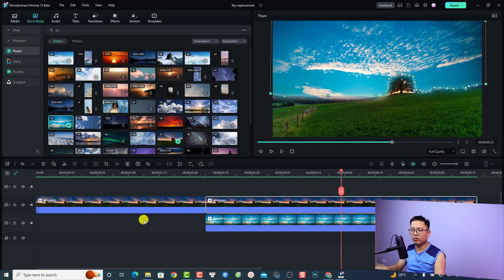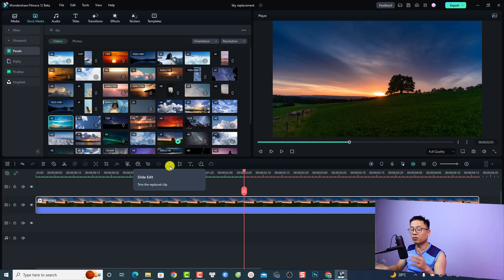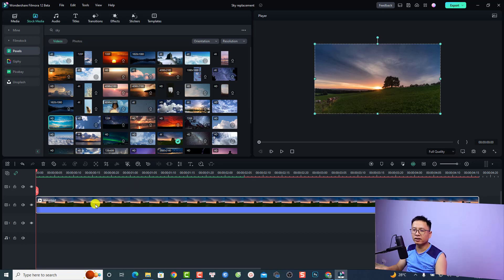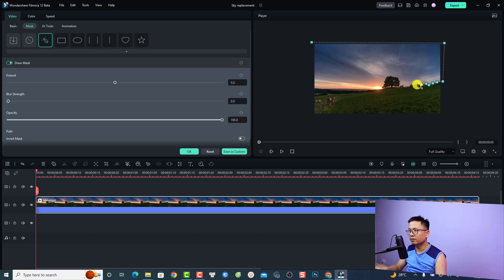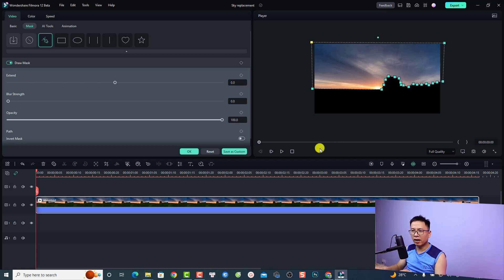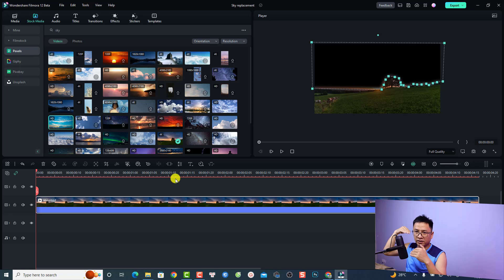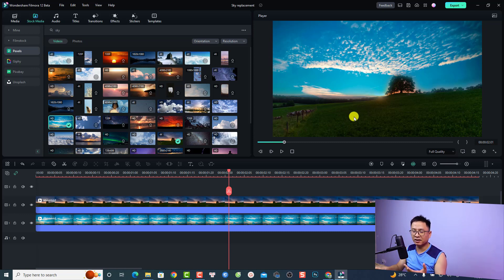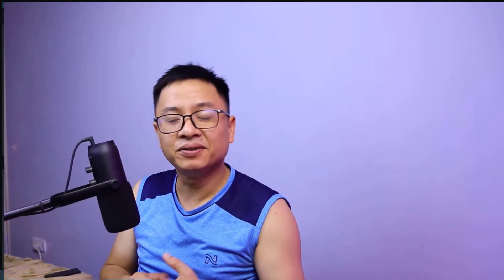Sky Replacement Effect - Filmora 12 Beta Tutorial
This video shows you how to use draw mask to create sky replacement effect in Filmora 12.